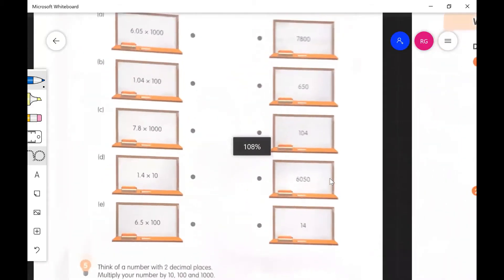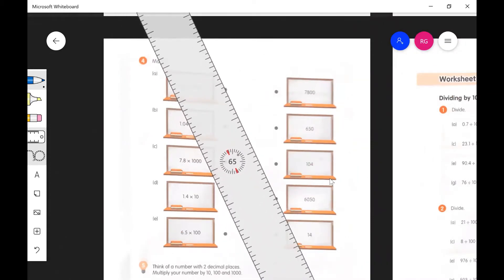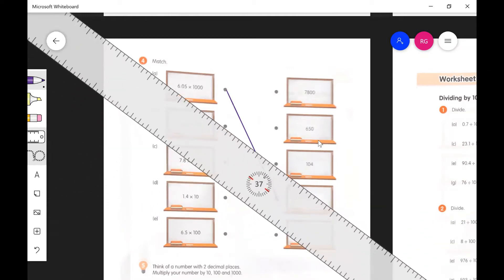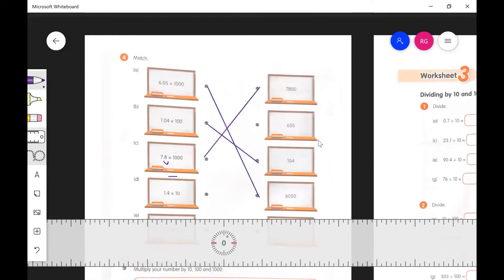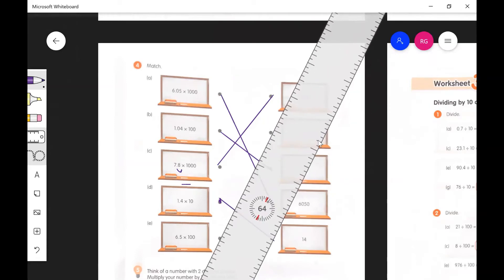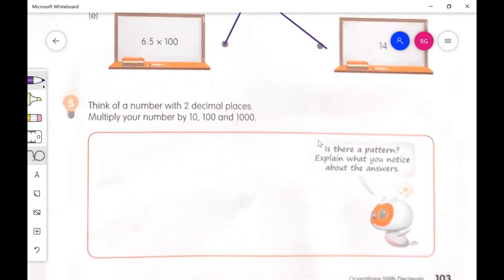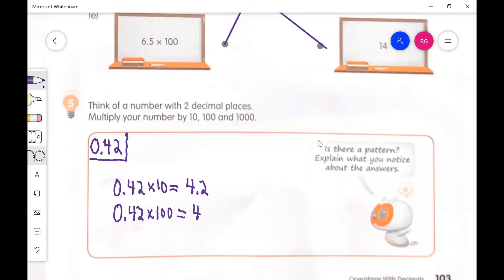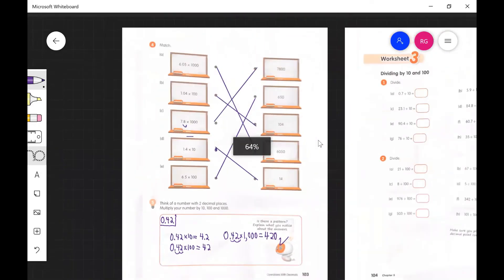Activity Book Page 103 - EP6 Math